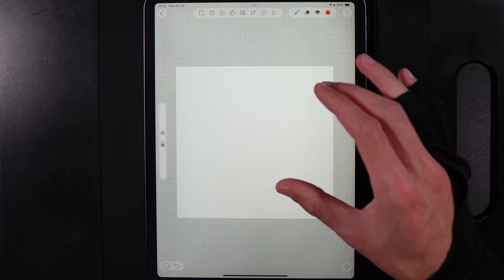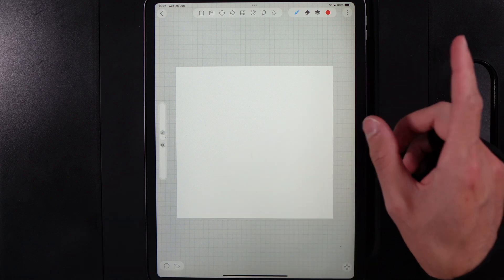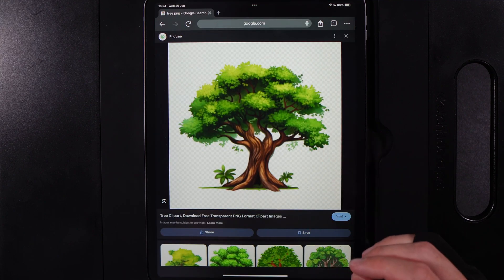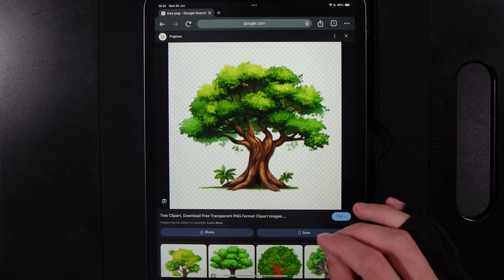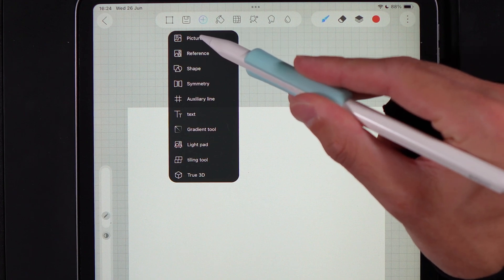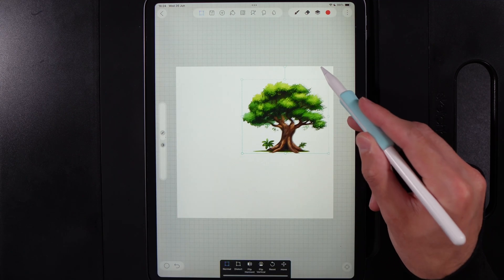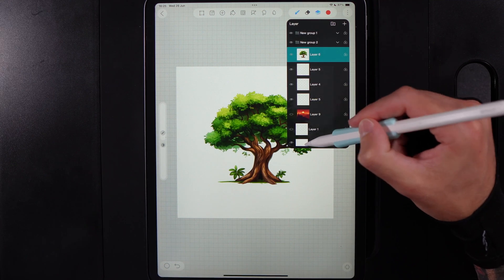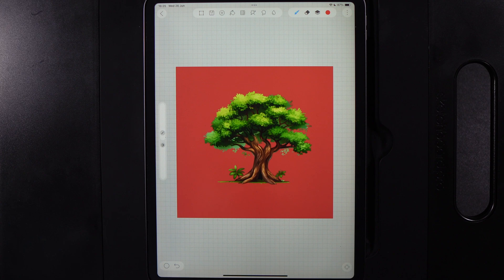How to Import images into HiPaint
Welcome to a series of helpful how to videos for HiPaint. In this video ill cover how you can add in photos to hipaint

MY EQUIPMENT
Paperlike screen protector: